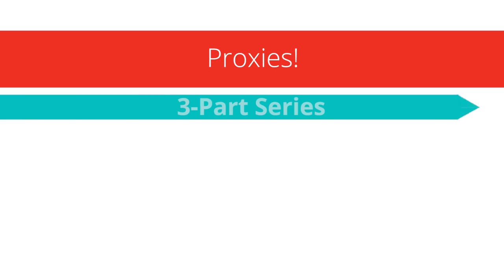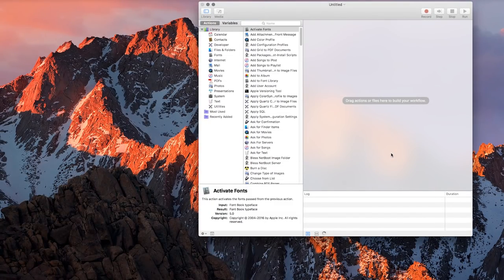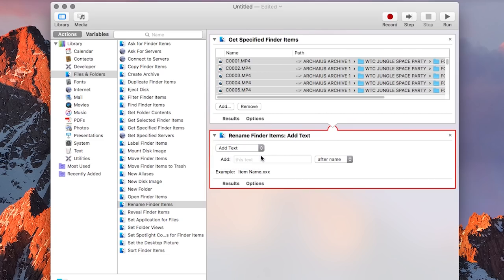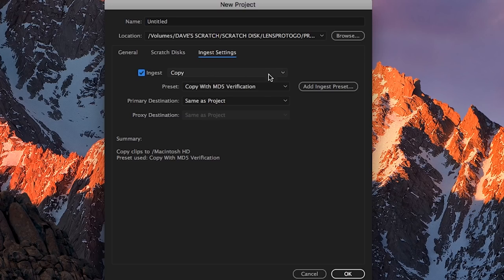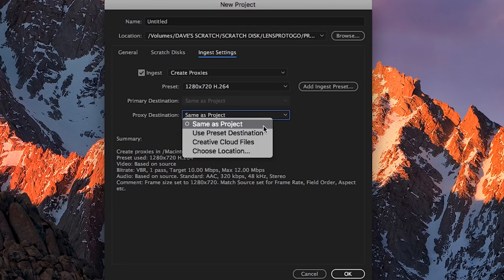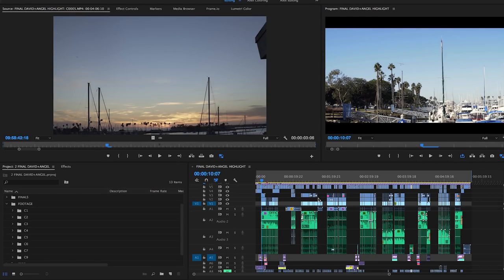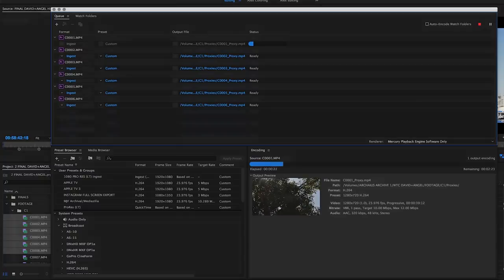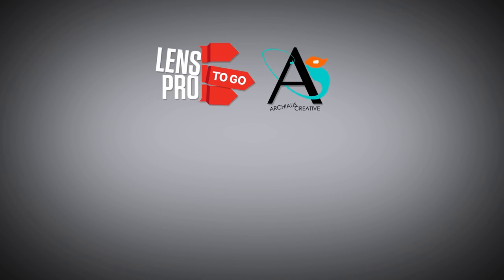How to Create Proxies - Part 2 💻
In Part 2 of this 3 part series Dave from Archaius Creative will show you a few ways to create proxies through adobe premiere pro and using automator to rename files for organization.